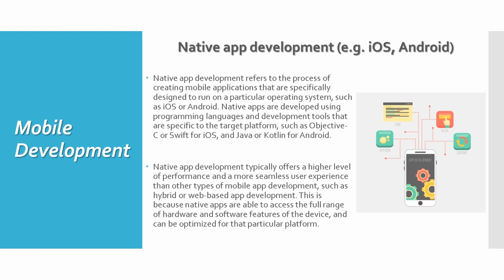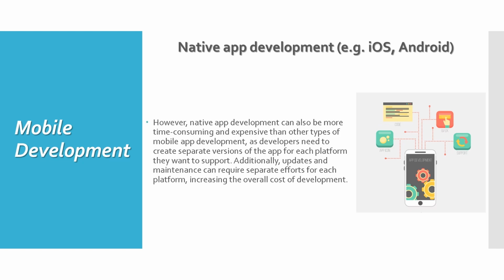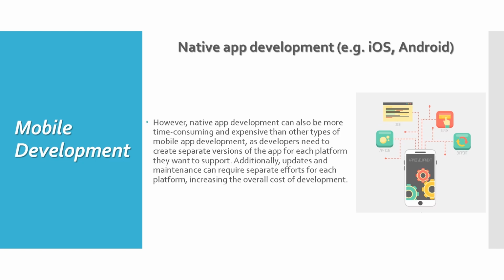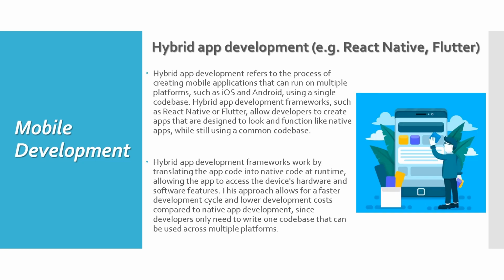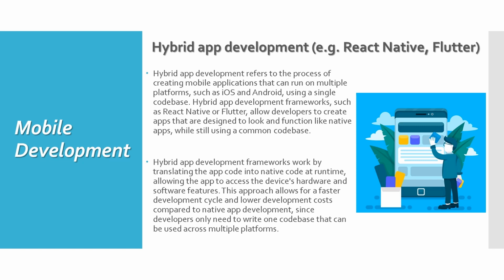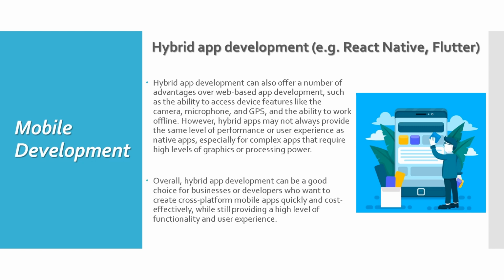Lecture 4: Mobile Development | Software Development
Agile Software Development is an iterative and flexible approach to software development that emphasizes collaboration, adaptability, and delivering working software frequently and early in the development cycle. It prioritizes customer satisfaction, responds to changing requirements, and promotes continuous improvement.